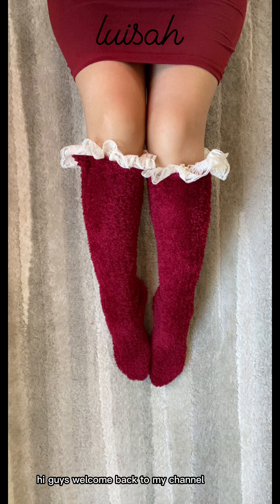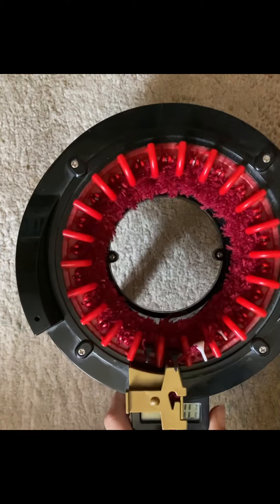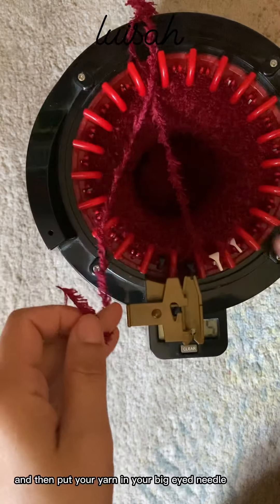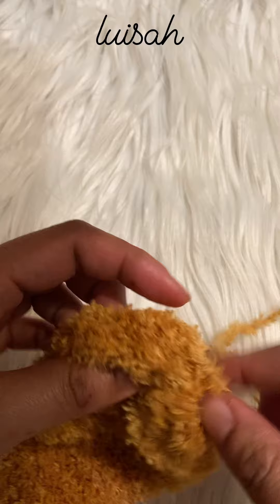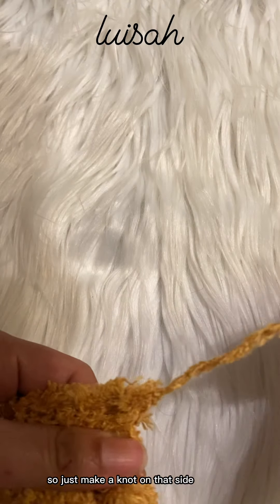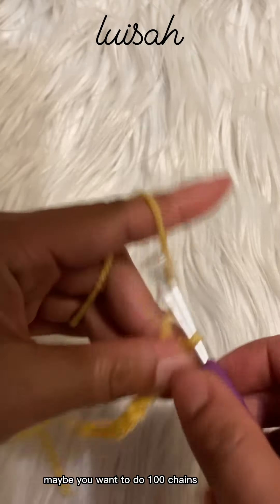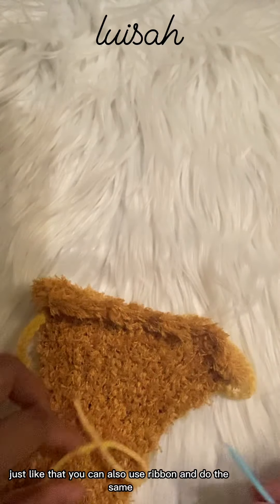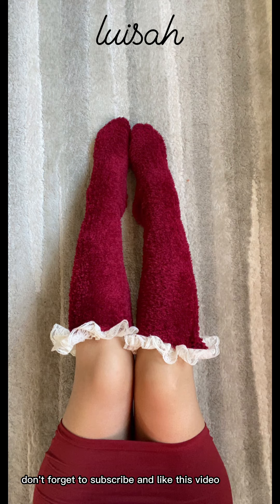How to make socks using addi knitting machine..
Hi guys in this tutorial i will be showing you how to make the socks using addi knitting machine 22 pins .